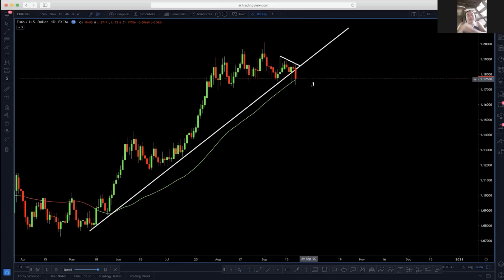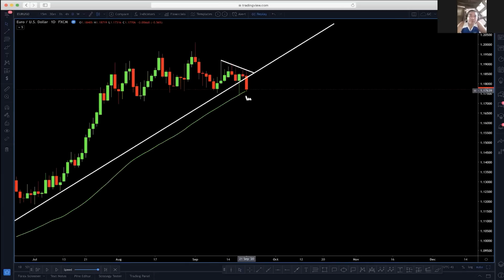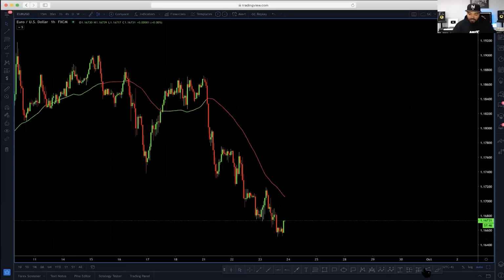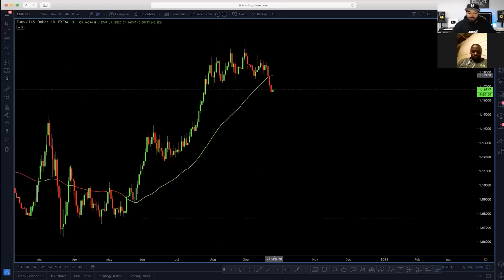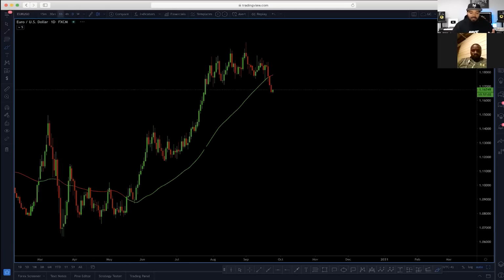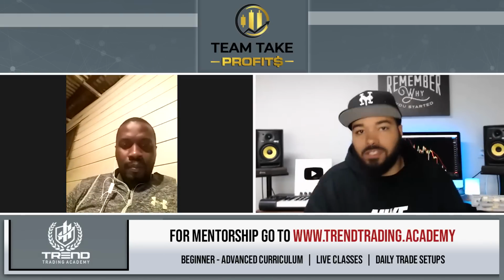Best Time Frame To Mark Up Charts & 50 Moving Average - Forex Q&A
Best Time Frame To Mark Up Charts & 50 Simple Moving Average           Forex Q&A

In this video Jay Wayne will show you how to do top down analysis as well as tell you the best time frame to use the 50 Simple Moving Average

ECN Account.

-OR-

Micro Account.